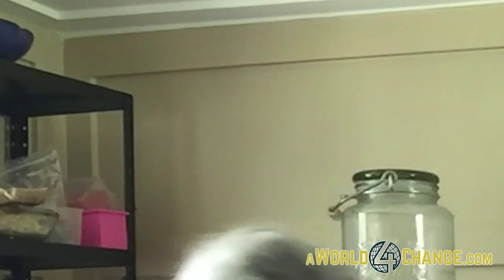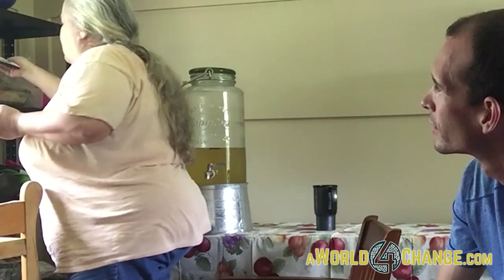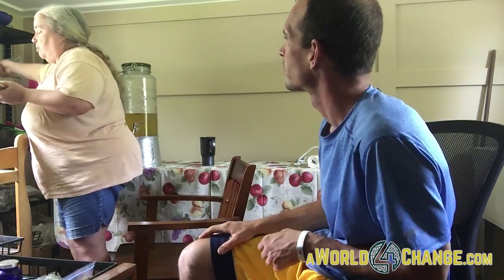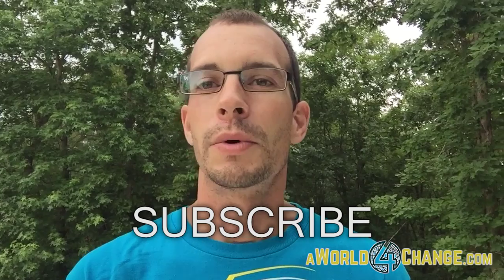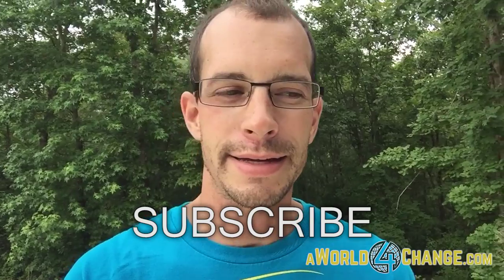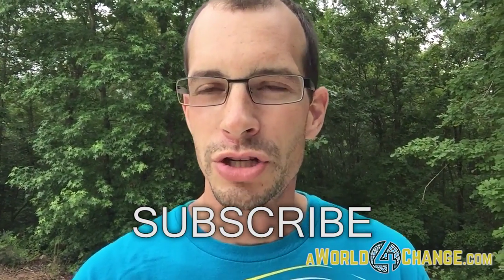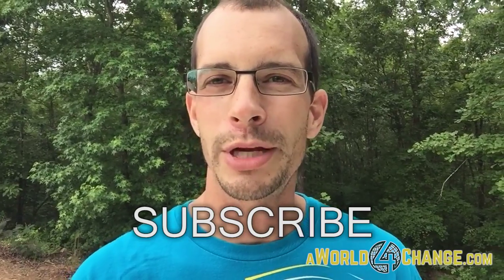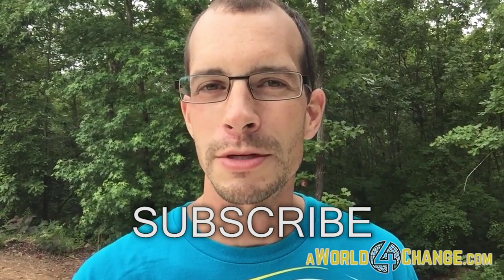Chickweed, Yellow Root, Tinctures, and Salves - The Lovely Janet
A few days ago, I had the opportunity to ride the bicycle over to a local herbalist home (and store). This is the 3rd of 3 videos.

In this video, we're more focused on how I can use natural herbs and herbal remedies to treat myself while I'm out on the Bike, away from civilization.

We're mainly talking about how to make a Chickweed Salve (topical), and a bit about Yellow Root and Tinctures.

In the future, while on A Trek 4 Change, I'll be finding others who have unique skills, talents, and who focus their lives on Sustainable Living solutions.

As I trek through the United States, I'll be interviewing them and sharing their stories.

God Bless,

Wayne